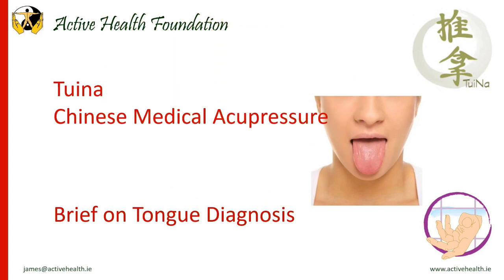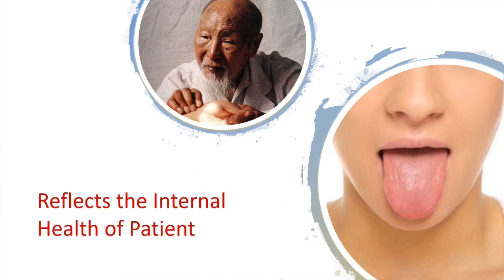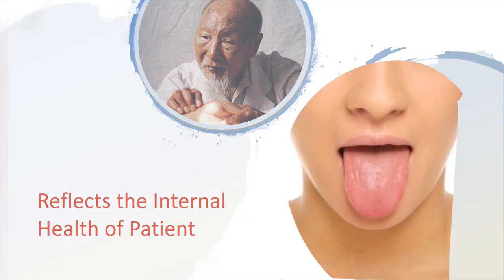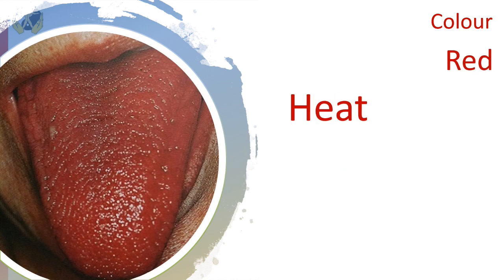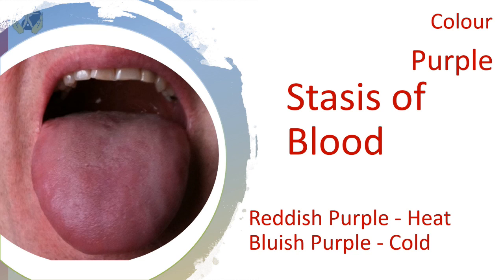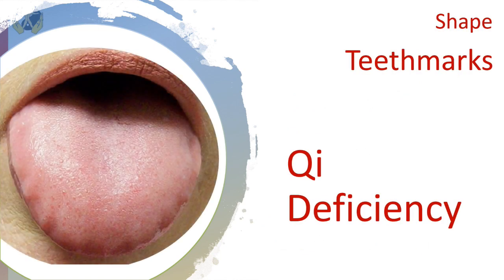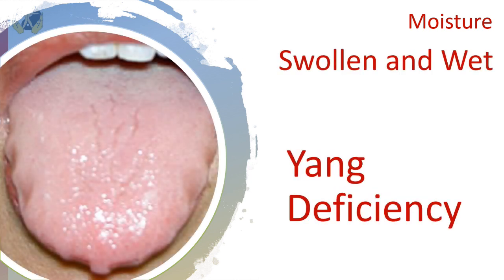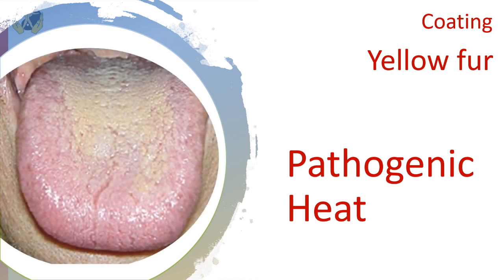Tongue Diagnosis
This is a short starter video on Tongue Diagnosis according to the theory of Chinese Medicine.